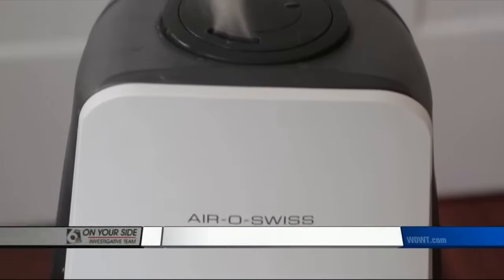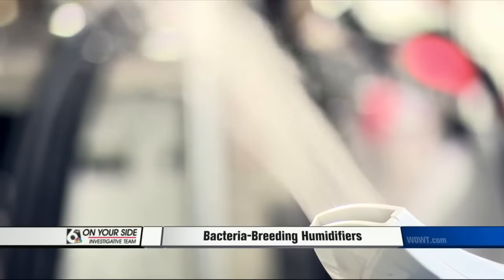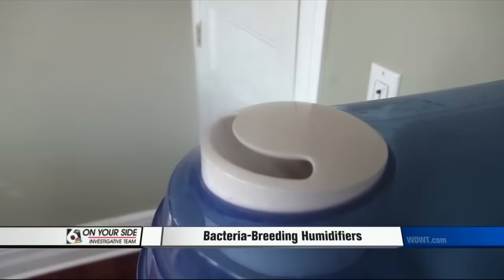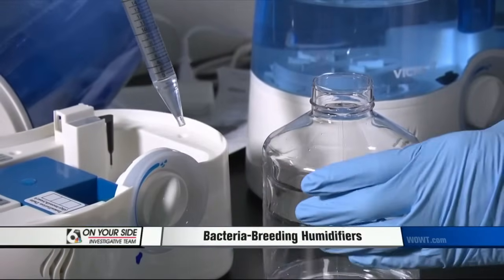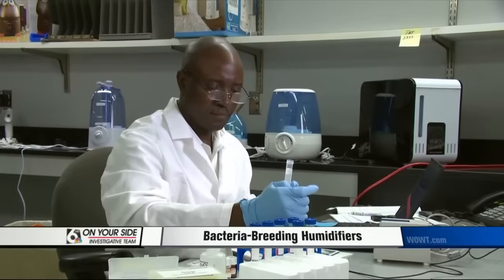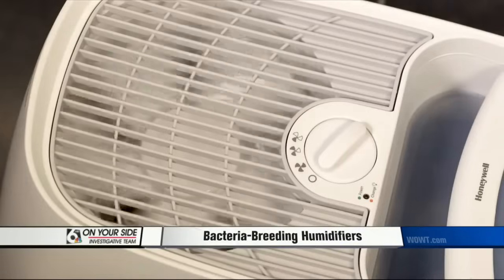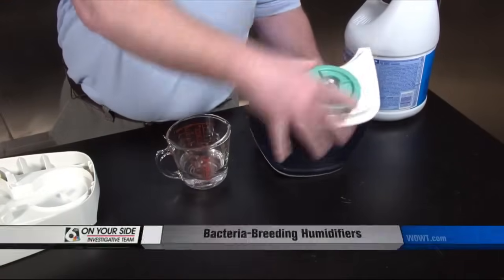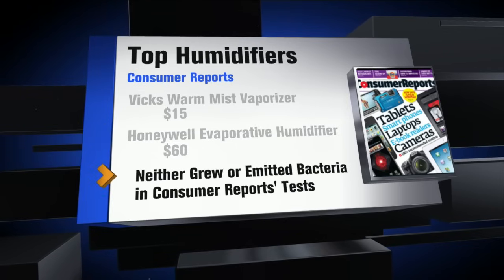Bacteria-Breeding Humidifiers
Consumer Reports looks into Bacteria-Breeding Humidifiers